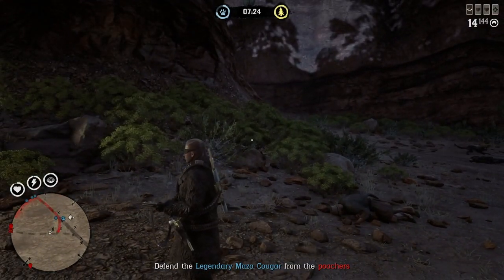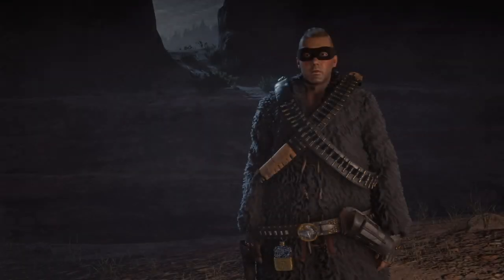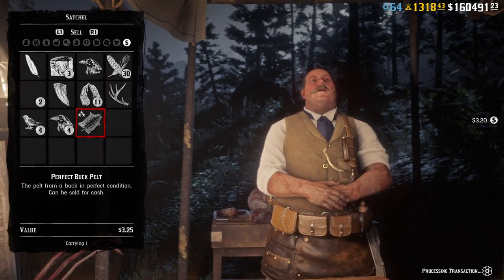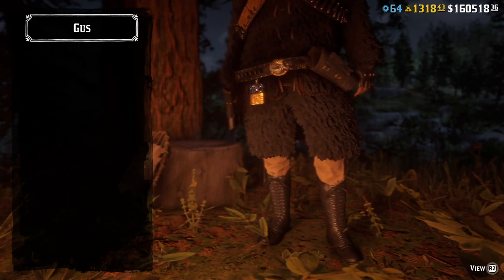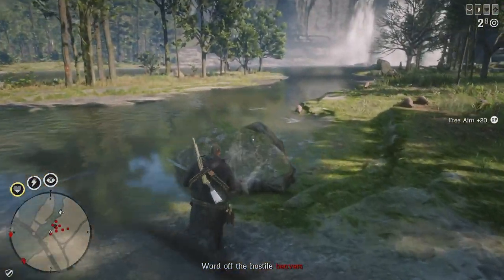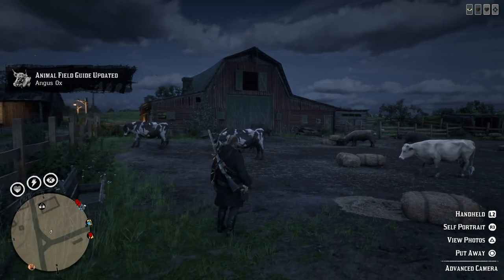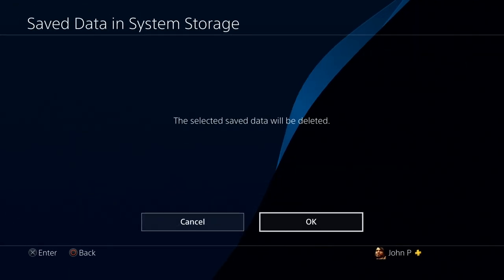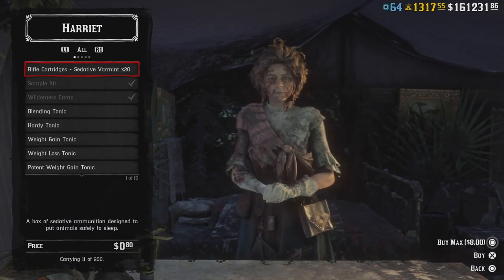7 Quick Tips! - Red Dead Online Naturalist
🎮 PSN community: SlyRecon
🎮 XBOX Club: SlyRecon

Wolf Nation Eccentricity
Juan Gamez
GriefingGriefersHungary
Easy-D73
Insane-Dave
RealLetty Ortiz
Roger Jürrisson
Trelly
Lady Dark Horse
Red Salute
Morrigan Roo Gaming
Floweity
Shady187
Zepp
Eli
Creedmoor